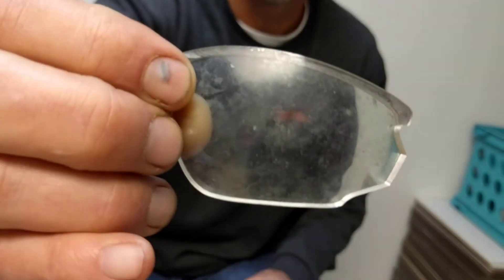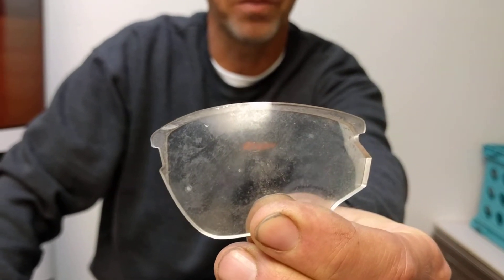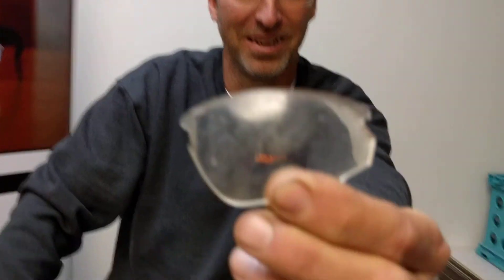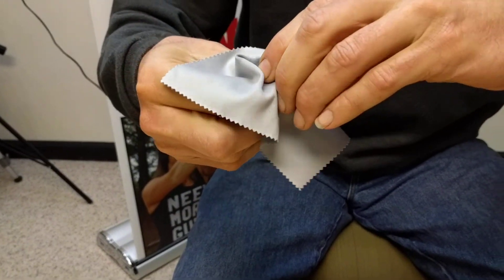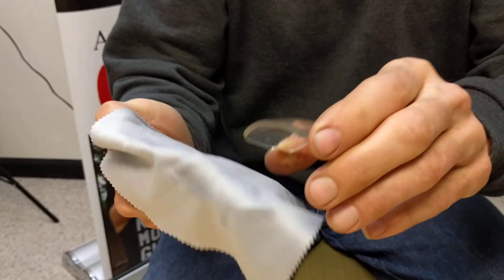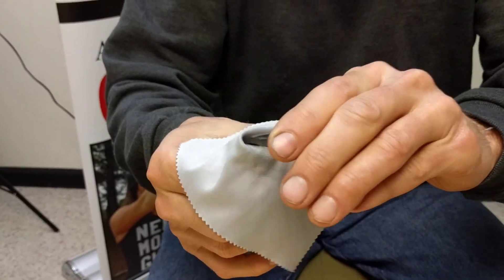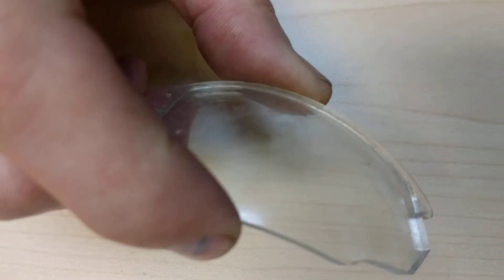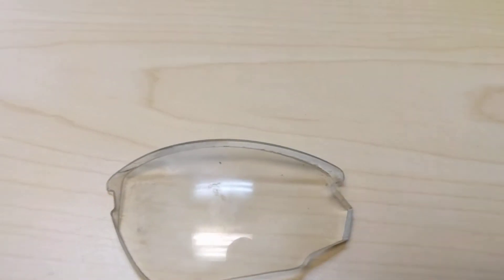Prescription lens vs binary explosive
This lens was blown up with 2 pounds of explosives and didn't break! There is ANSI safety standard then there are TacticalRx lenses. We make the toughest prescription lenses money can buy.  for more info.